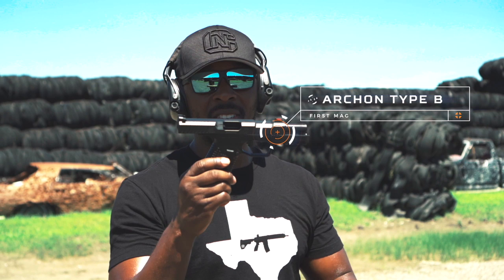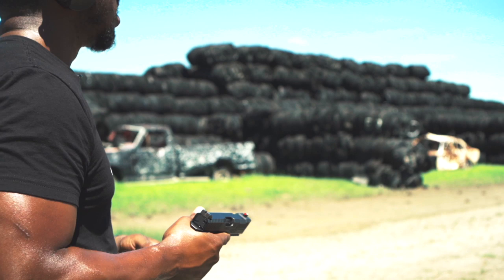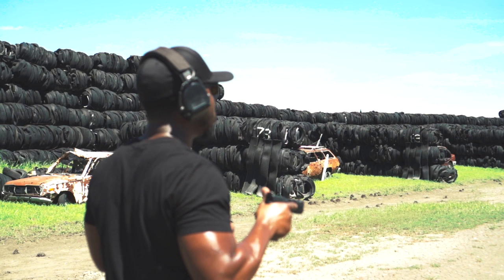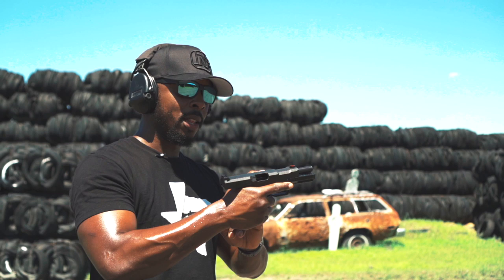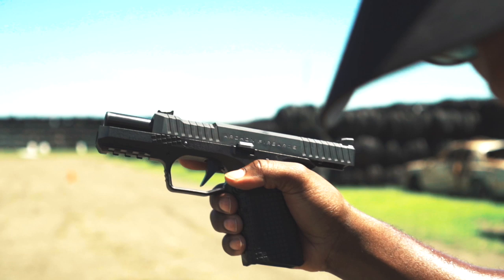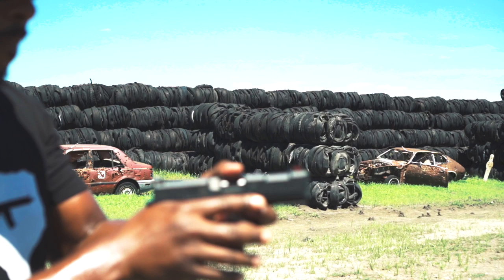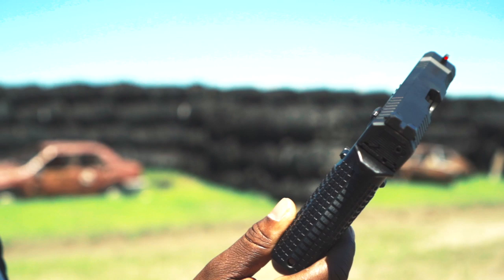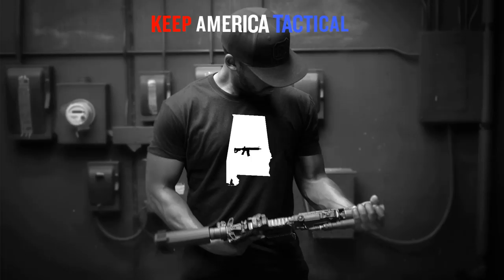ARCHON TYPE B | FIRST MAG REVIEW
ARCHON TYPE B

I got a lot of request to review the Archon Type B. Truth be told, I've wanted to get my hands on the Archon Type B for a while myself. Well, I finally managed to get my hands on it and so here is my first mag  review on it.

Below is a link to the stuff I'm wearing in this VIDEO